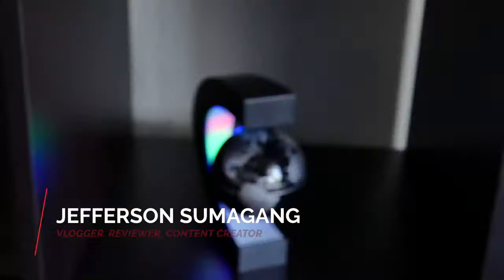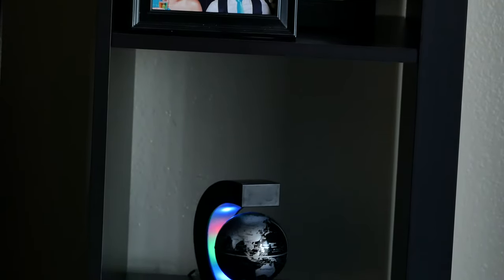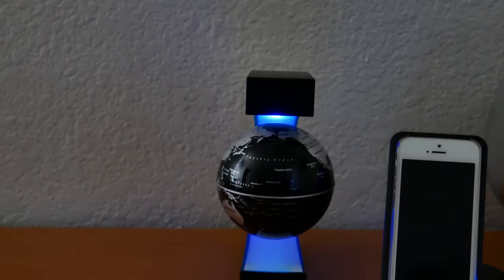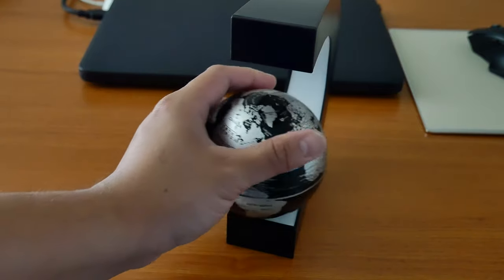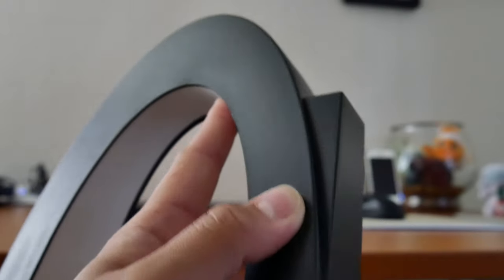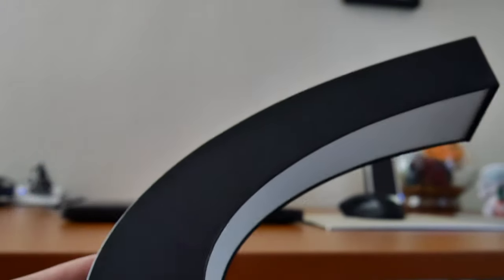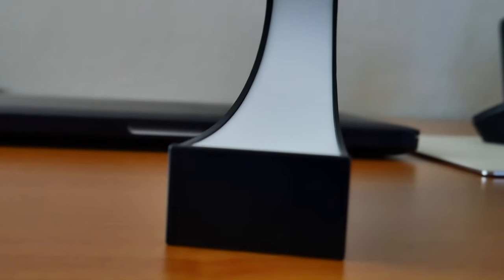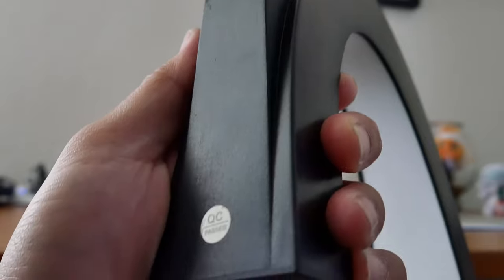PR: A Floating Globe!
This is a great item to have for your desk or entertainment center. I have mine setup in the living room on one of the selves in my entertainment set. I looks really nice and the LED lights definitely compliments it (that's definitely my opinion). It's very simple and straight forward and missing a few features.